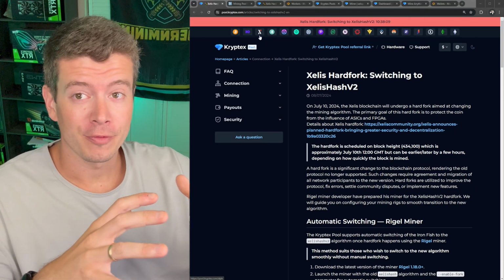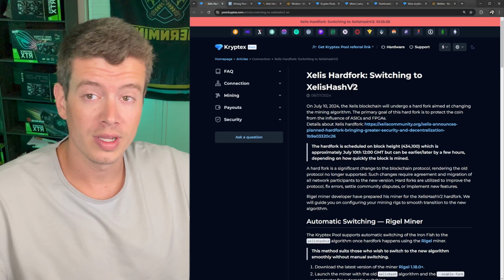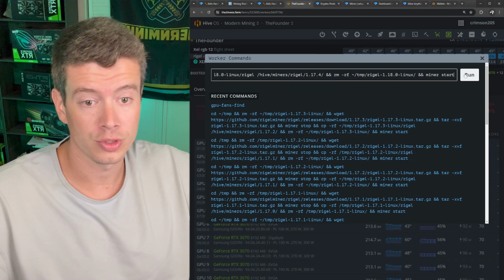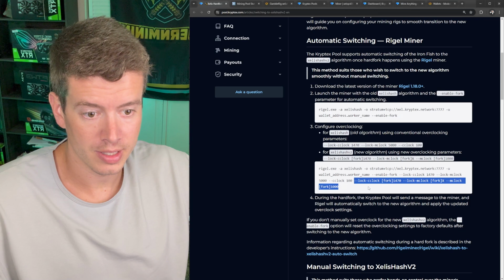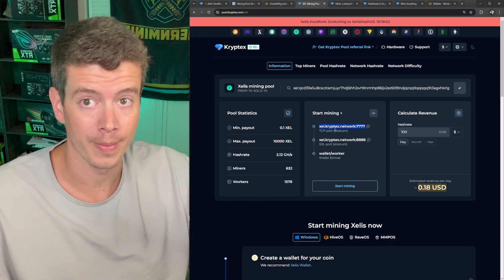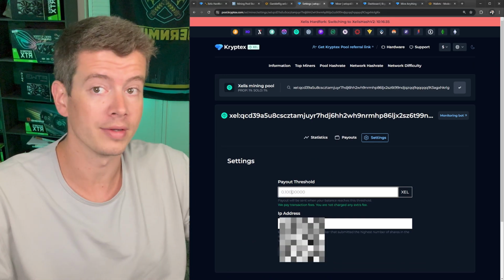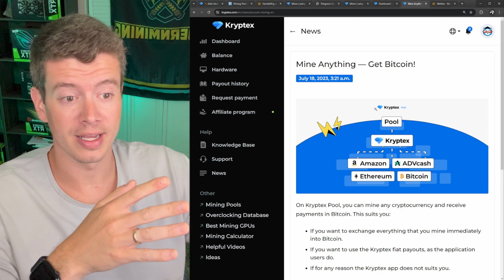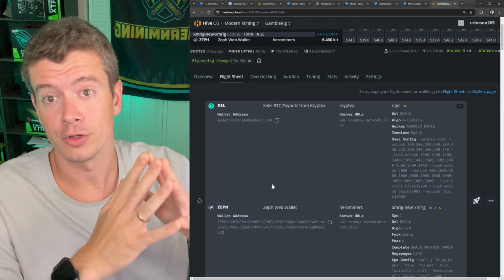Setup & Overclocking for Xelishash V2 Algo Change on Kryptex!!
How to setup Rigel miner and hiveos to mine Xelis coin on the new Xelishash V2 algorith. Today I show how to update rigel miner in hiveos as well as the best new overcloclks for xelishash v2. Gpu mining profits should increase significantly in the hours after the Xelis hard fork. This happens because not all crypto miners will update their miners in time meanining more profits for those who do. Update your miners now with this guide and start mining to Kryptex pool now!

*Overclocks (3060ti/3070):*
--cclock 280 --lock-cclock 1440 --lock-mclock 5000 --mclock 1000
--enable-fork
--lock-cclock [fork]1200 --lock-mclock [fork]5001 --mclock [fork]1000

Modern Mining Amazon Store: All your crypto mining needs!

*Good Deals On In Stock GPU's For Mining in 2024:*
🛒 *Best 40 Series GPU:*
🛒 *Best Budget AMD GPU:*
🛒 *Best 30 Serires GPU:*
🛒 *Budget Nvidia GPU:*

*Essential Mining Rig Components:*
🛒Mining Rig Frame
🛒Mining Rig Fans (5 Pack)

*Essential Mining Accessories:*
🛒Govee Temp Sensors
🛒PCIE Splitter Card
🛒Hand Held CFM Tester
🛒Best Budget 4000CFM Exhaust Fan
🛒Fan Splitter Cables
🛒Sata Data Cable

0:00 Xelishash V2
2:02 How to setup hiveos to mine Xelishash V2?
5:28 Xelishash V2 Overclocks
7:08 Navigating Krypex Mining Pool
9:44 Kryptex Telegram Alert Bot!
10:34 Mine Xelis & Get paid in BTC!
12:42 Final thoughts on the Xelis hard fork!